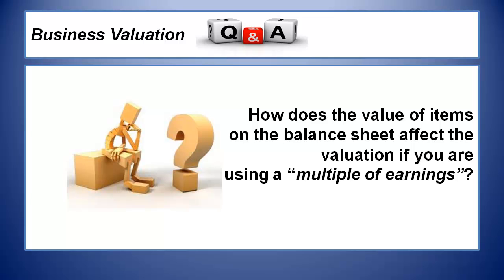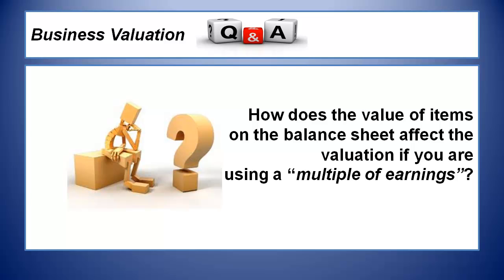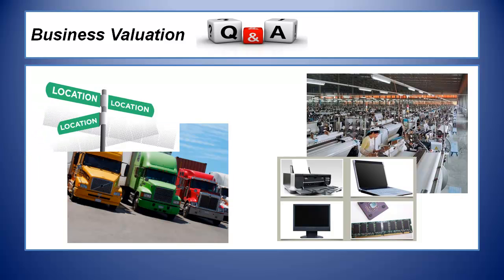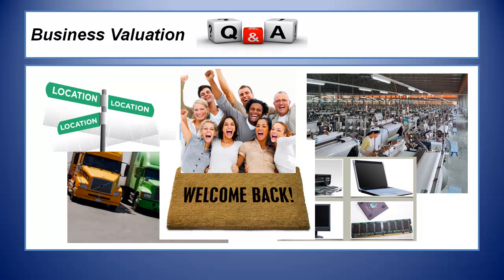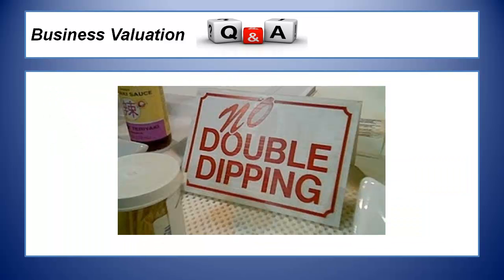Multiple Of Earnings And The Balance Sheet - Business Valuation Q & A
How does the value of items on the balance sheet - inventory, equipment, cash, accounts etc. - affect the valuation if you are using a multiple of earnings?

Some of the items on the balance sheet such as machinery, vehicles and equipment are required in order for the business to produce its earnings. So if you are using the multiple of earnings method,  the value of those assets is already reflected in the earnings figure you are multiplying.

If you earned $100,000 last year and using a multiple of 2 then you would be asking $200,000 for your business.

Your machinery, equipment, vehicles as well as you good location and experienced employees and repeat customers where all needed in order to generate those earnings so you can't use a multiple of earnings to start and then add on a line item addition for all the assets that were needed to achieve those earnings.
That would be double dipping and no one is going to pay twice for your assets.

The cash and receivables are usually kept by the owner after the sale so they wouldn't affect the price.

In most cases, the inventory is valued at its replacement cost. Not at what the seller paid for it or what it can be retailed for, but what it would cost the new owner to go out and replace the inventory.

"Selling A Business" Fast - Since 1999 TheBizSeller.com has been teaching small business owners how to sell a business faster and for more money without using a broker. "Business Valuation" and "How To Sell A Business" advice are the focus both here at our YouTube channel and on our